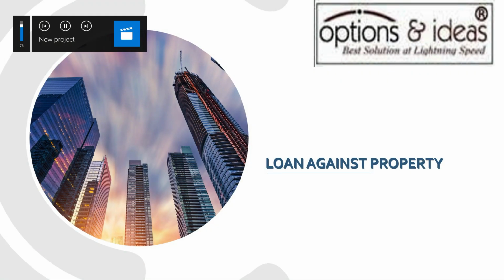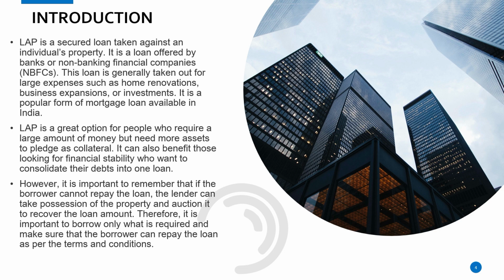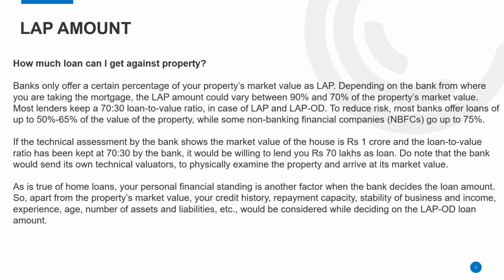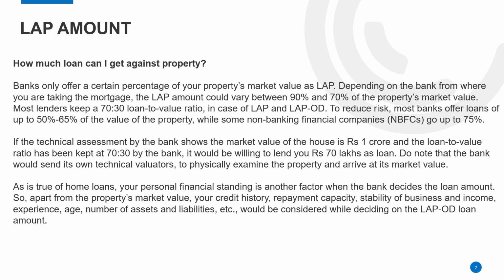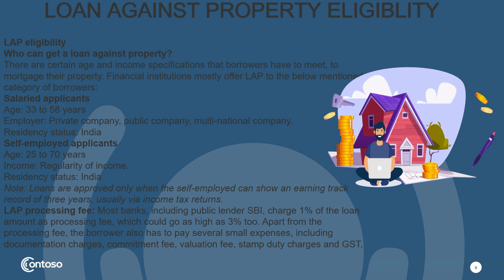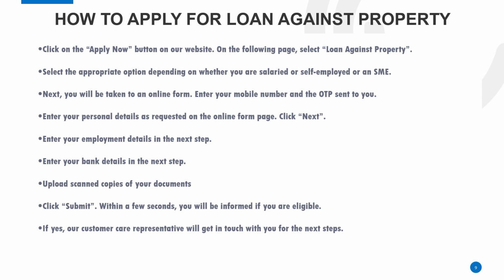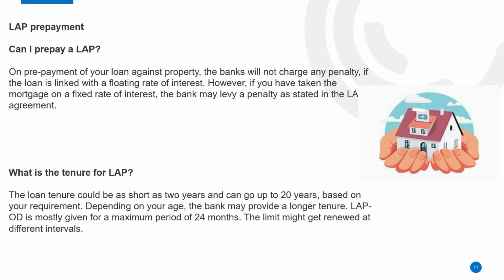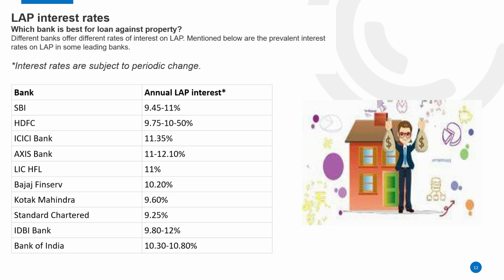LAP - Loan Against Property An Overview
📢 Loan Against Property (LAP) – Everything You Need to Know! 🏠💰

A Loan Against Property (LAP) allows you to leverage your property’s value to secure a loan at lower interest rates! 🚀
📌 Useful Links & Resources:
address- Flat No1A, 28L, Jheel Rd, Garfa, Kolkata, West Bengal 700031
An ISO 9001:2015 Certified Organization
Connect us :
Apply For Loan /  Submit Resume For Job / Apply For Part Time Job
📞 Need Assistance? Contact your bank or financial institution for more details.